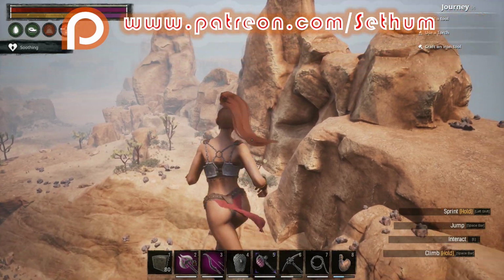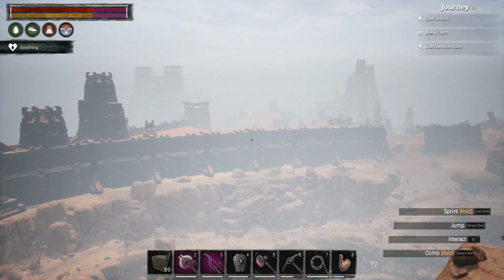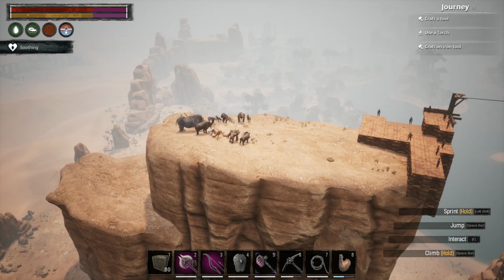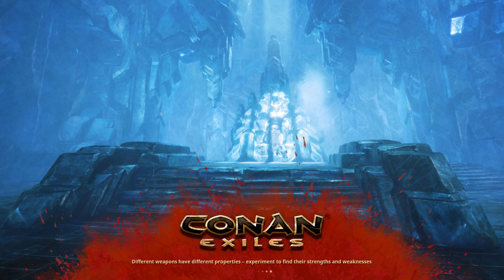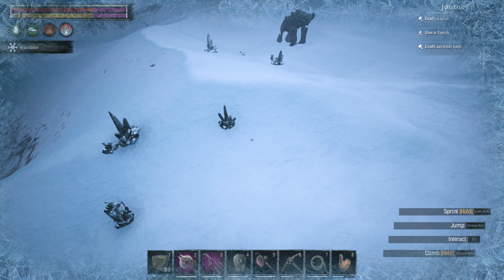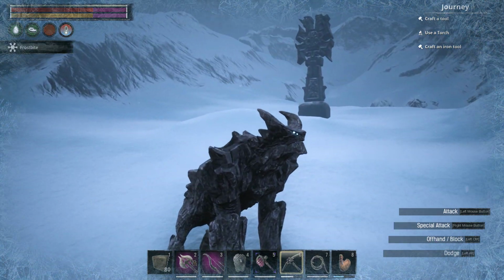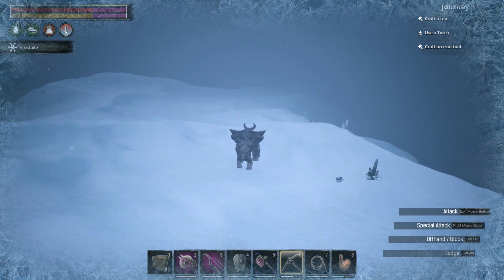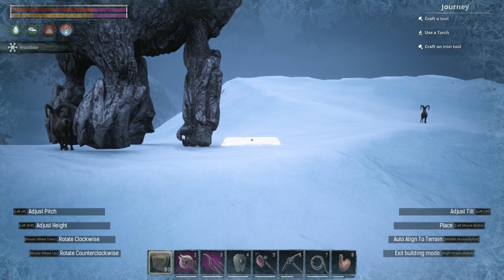CONAN EXILES 5 AMAZING BASE LOCATIONS - CONAN EXILES BASE LOCATIONS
In this "Conan Exiles 5 Amazing Base Locations" video I will be showing you 5 Amazing base locations in Conan Exiles that can be used both for PVP as well as PVE players.